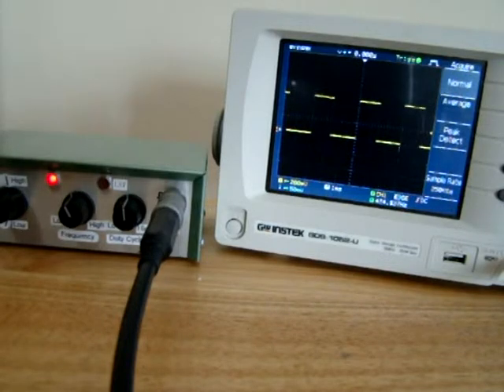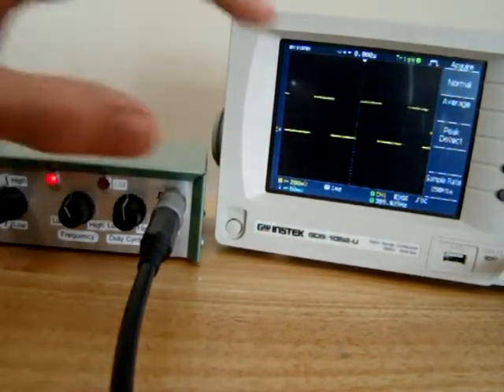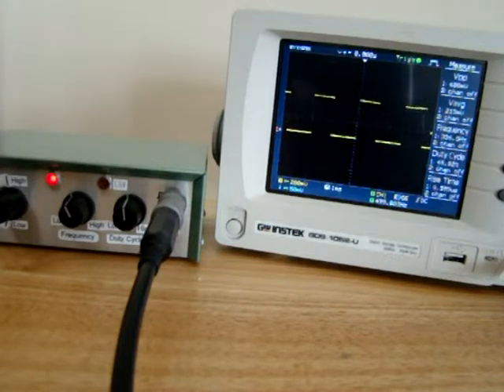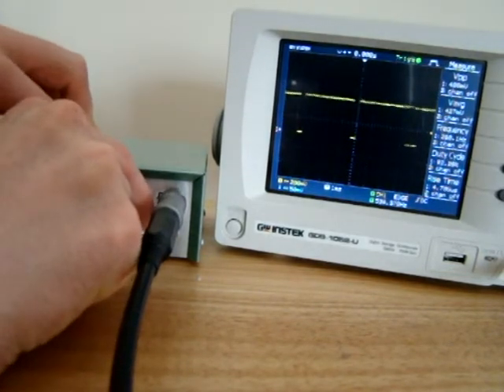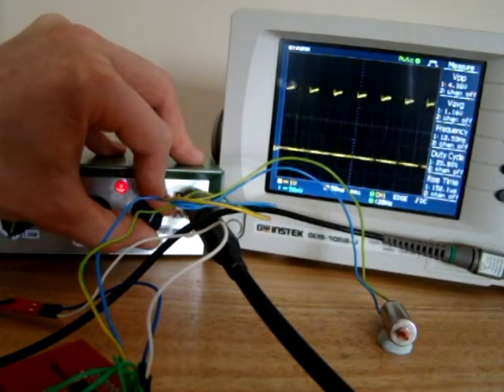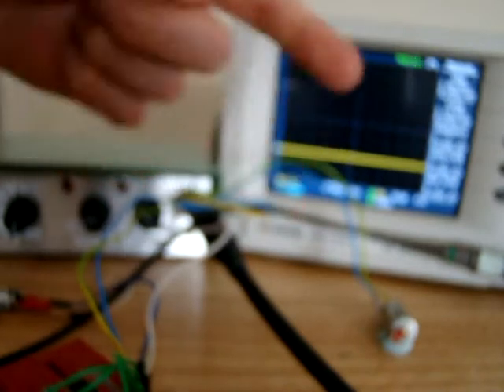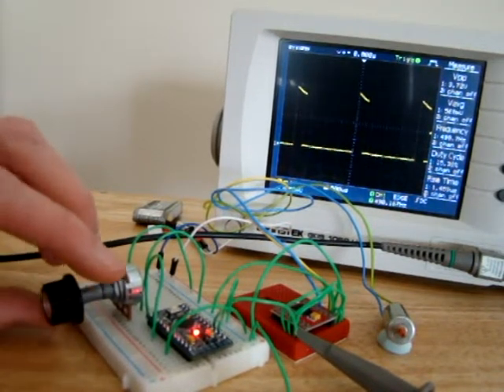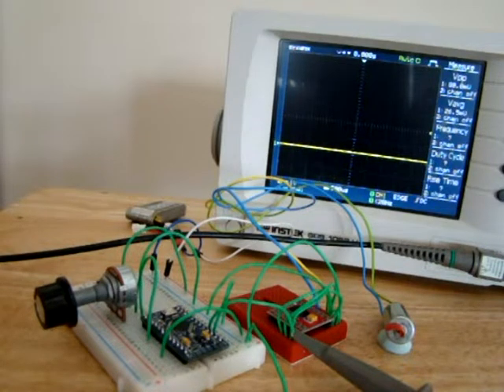Arduino pulse width modulation or PWM for motor control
In this video I take a look at using pulse width modulation to control a motor. This is the most common method of speed control for small DC motors and ideal for RC Tractors. In the video I show you how a pulse can control the motor speed and also how an Arduino can generate a PWM signal.